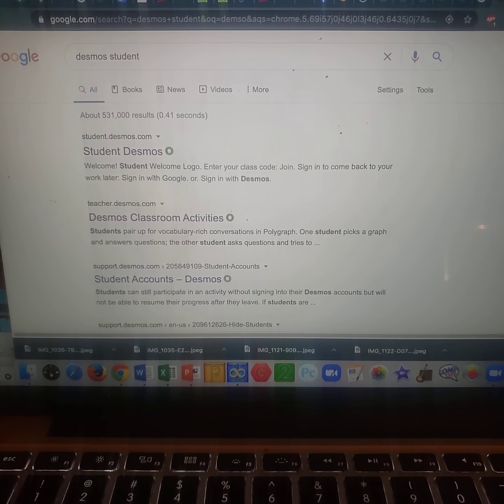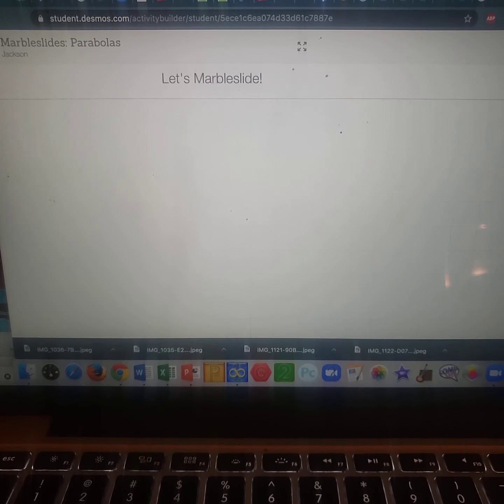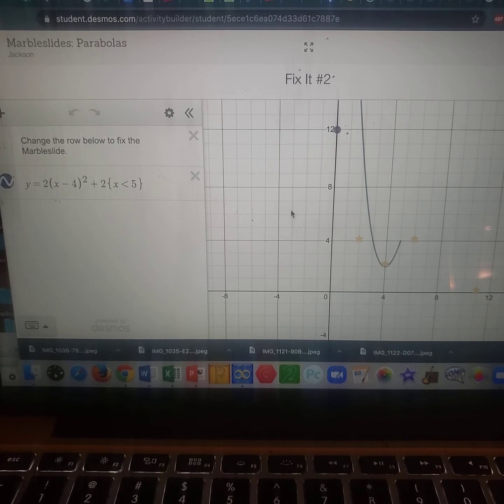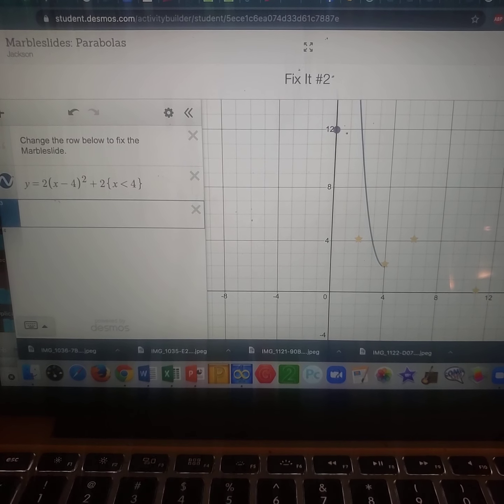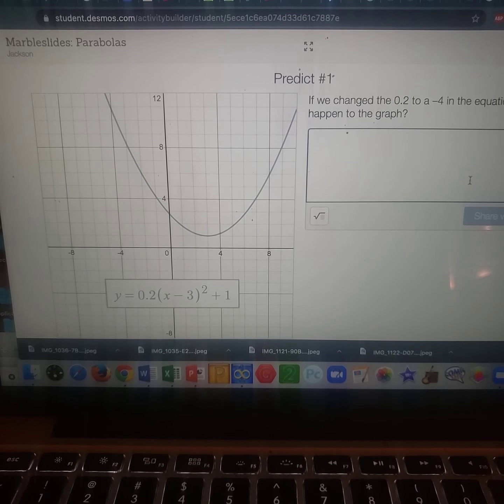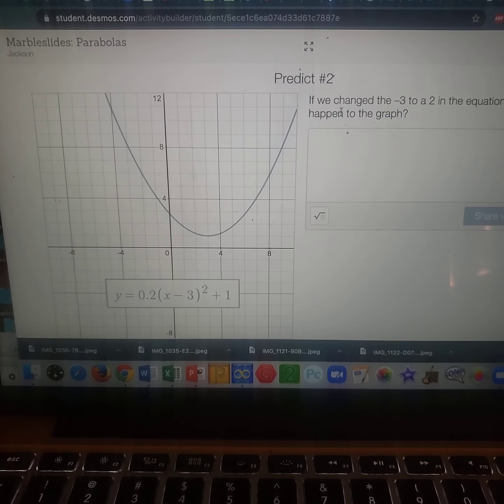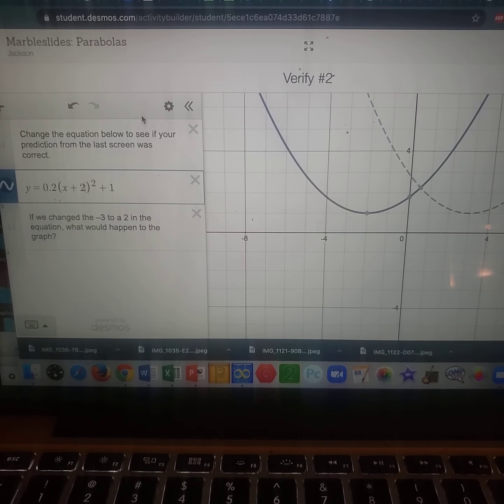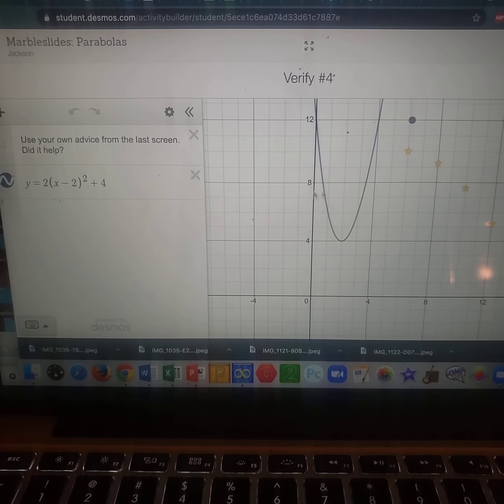May 27, 2020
Marble slide explained quadratics